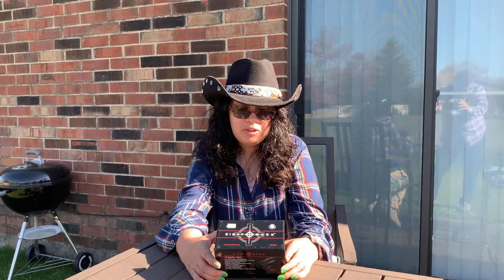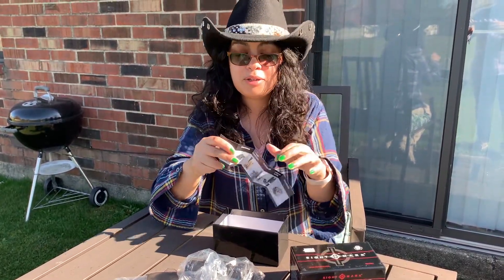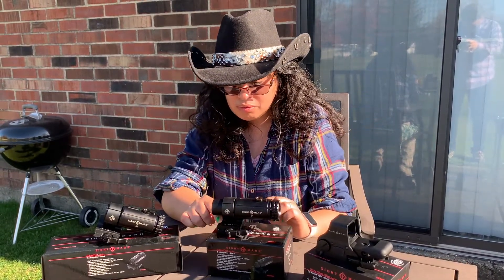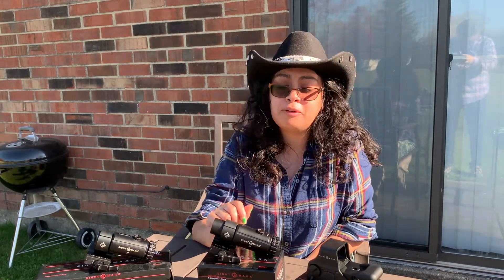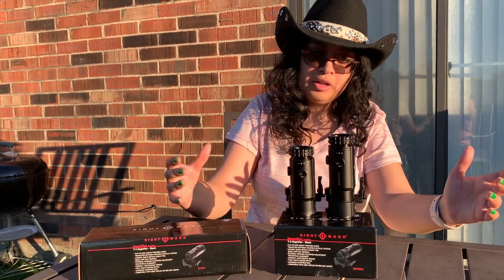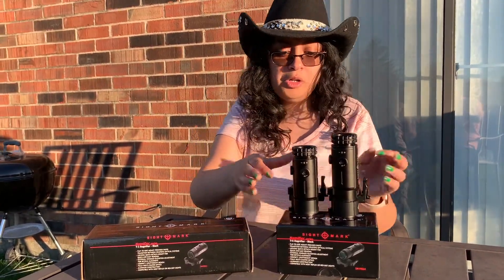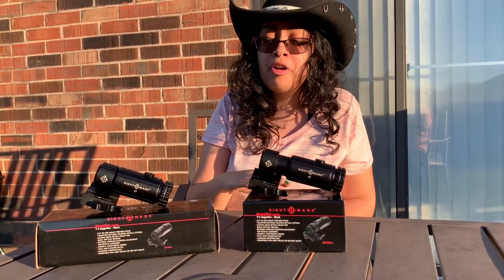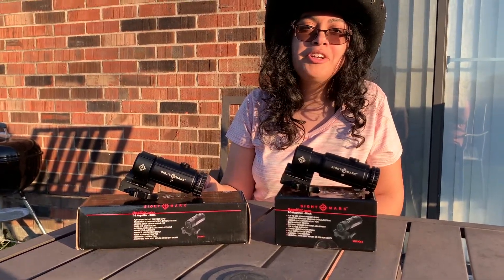Sightmark T5 Magnifier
Built for shooting versatility, the Sightmark T-5 is a magnifier that mounts behind a reflex sight or red dot and provides an absolute co-witness. Instantly change the magnification of your close-range optic from 1x to 5x by using the T-5’s flip-to-side mount. The magnifier’s streamlined, low drag design prevents it from snagging on clothing and equipment and makes the T-5 .7” shorter than the magnifier it’s replacing. Ideal for stretching your AR engagements out to 200 yards, an included LQD mount allows for rapid attaching/detaching in intense shooting situations. The T-5’s aluminum construction is shockproof up to .308 caliber rifles and provides IP55 water resistant protection. Brightness and resolution are improved from fully multi-coated optics and external windage and elevation adjustments help shooters align the reticle of their red dot/reflex sight to the center of the magnifier’s point of view. The Sightmark T-5 includes flip-to-side LQD mount, adjustment tools and manual.